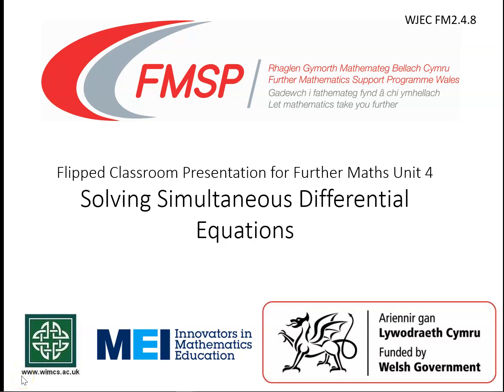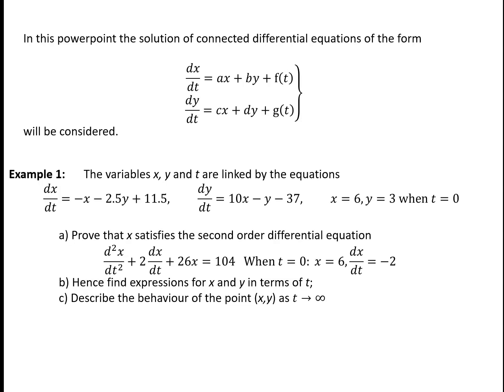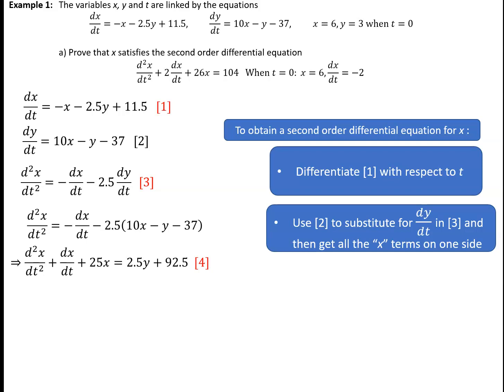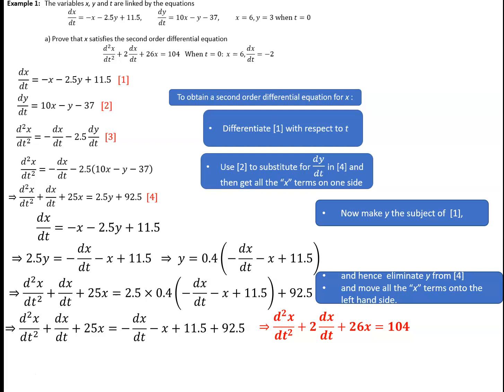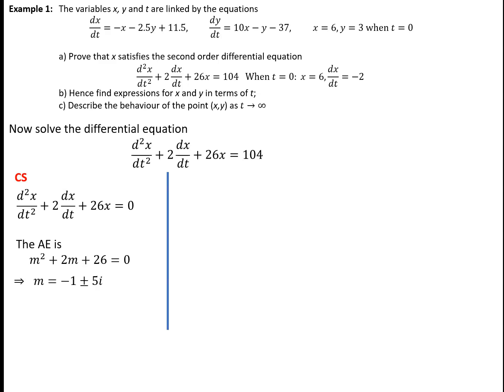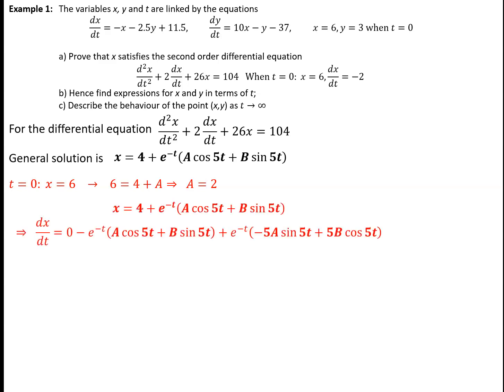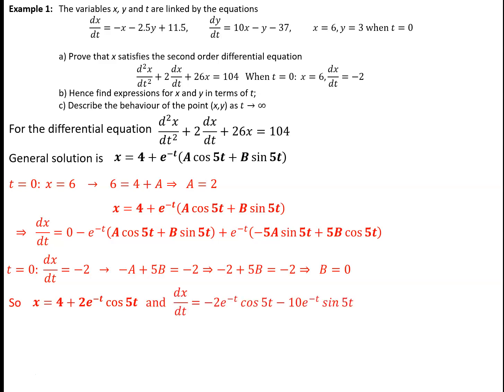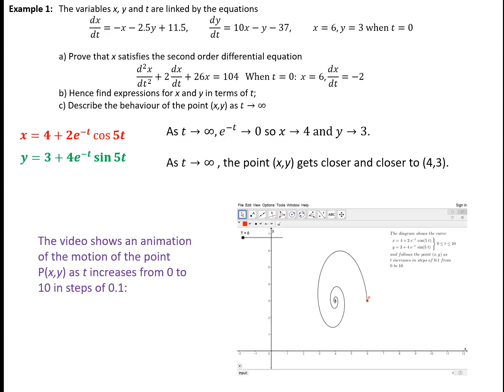FM2 4 8b 4 System of D Eqns